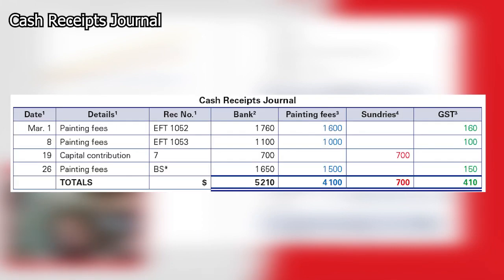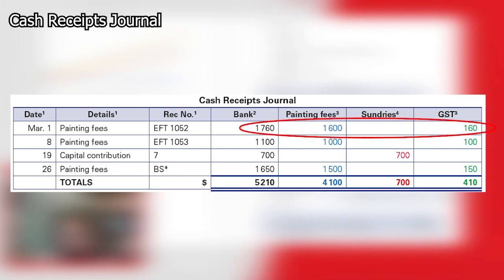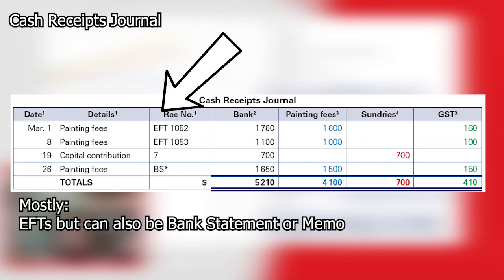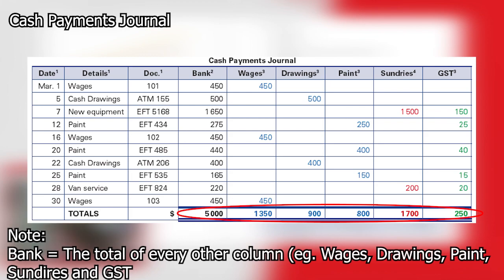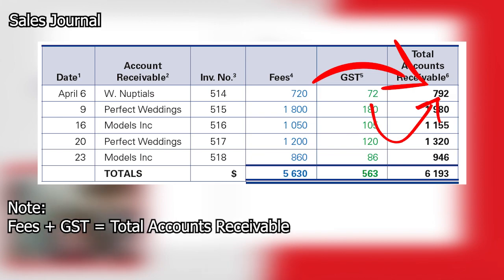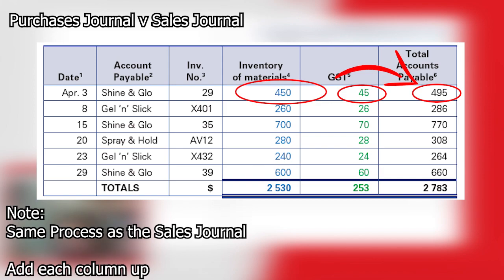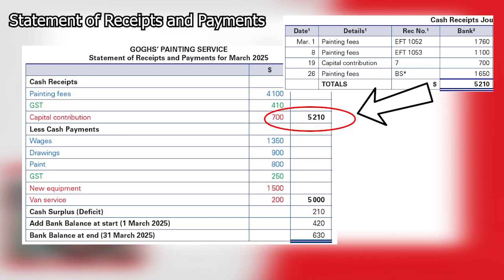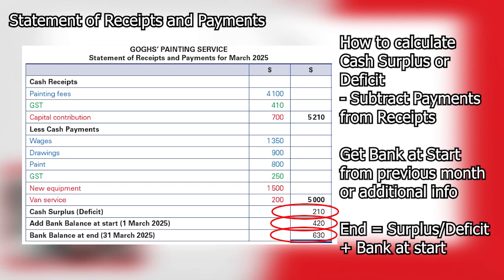VCE Accounting 11: How to do the four Journals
Welcome to the latest video for the Accounting VCE Study Design. We have moved over to Units 1 and 2 and today we are looking at the Journals.

0:00 - Introduction and going forward
1:00 - Each Journal
1:40 - Cash Receipts Journal
4:40 - Cash Payments Journal
6:40 - Sales Journal
7:55 - Purchases Journal
9:00 - Comparing Sales Journal and Purchases Journal plus Statement of Receipts and Payments
11:35 - Recap and Outro